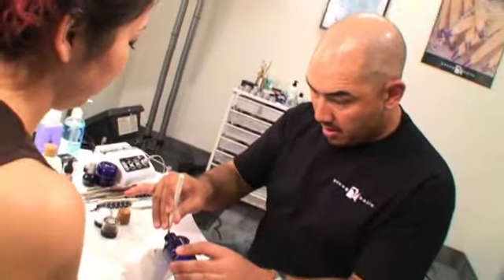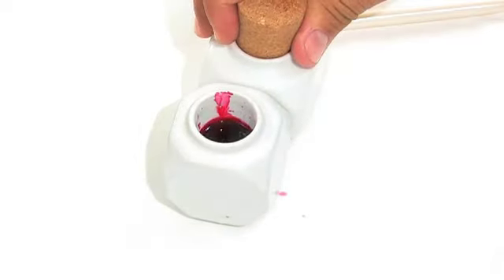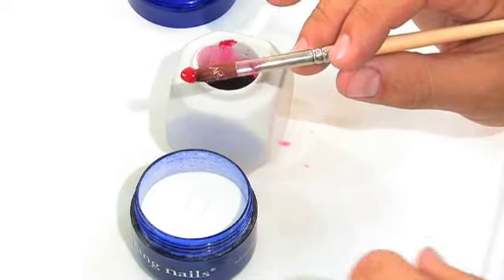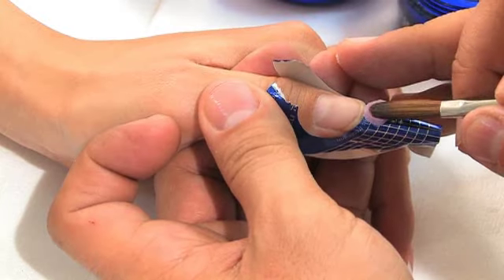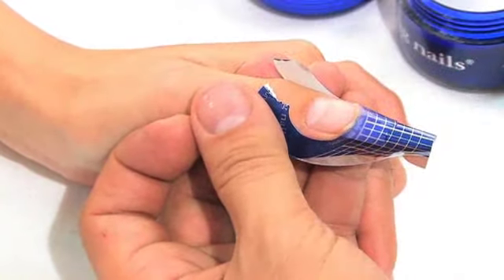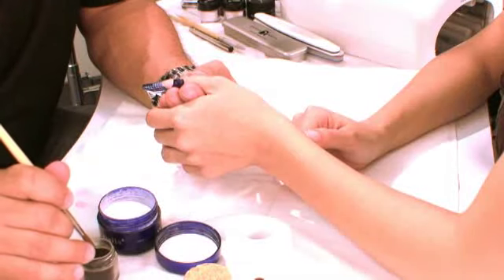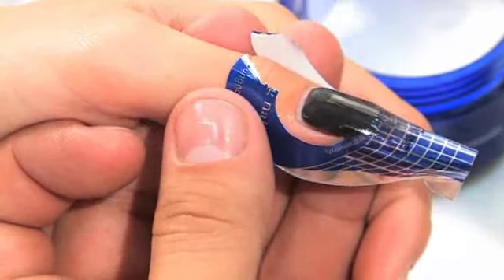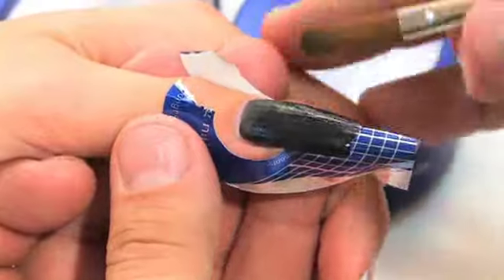Bloody Rose, Part 1 of 3 - Acrylic Nails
Part 1 of 3 on how to create the Bloody Rose design. This video deals with preparing and applying the black base and background.

3D Imagination Brush
[Limited Edition]
Try this instead: 6PC Art Brush Set